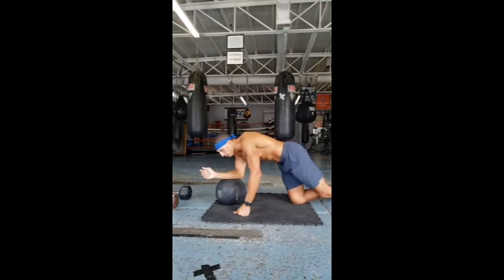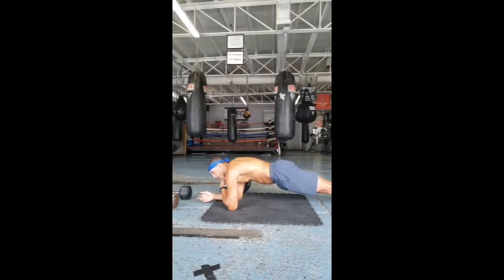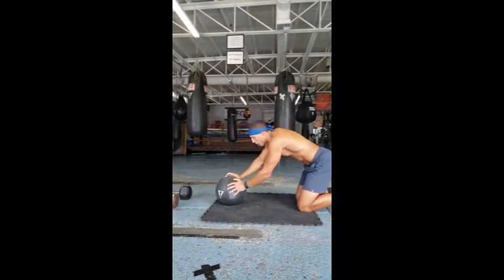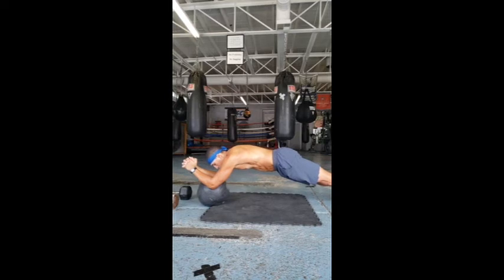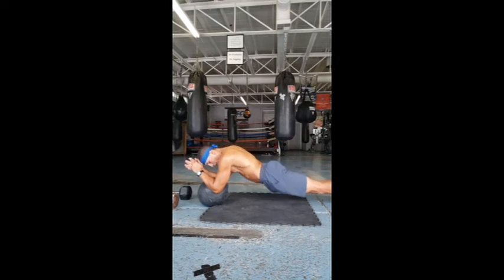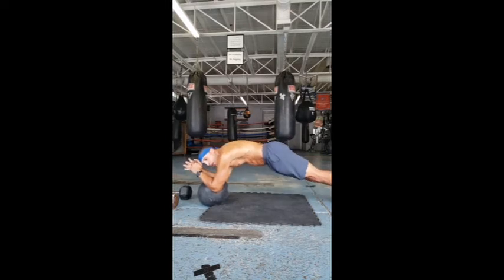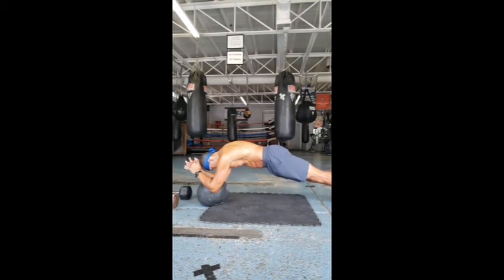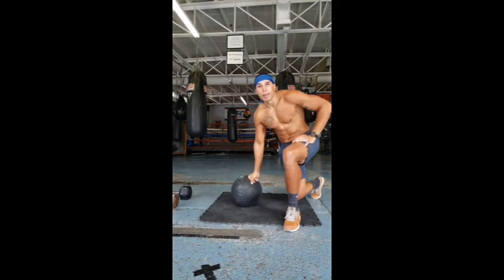How to do Advance Plank W/Med Ball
This one is going to Hurt. Bad!!